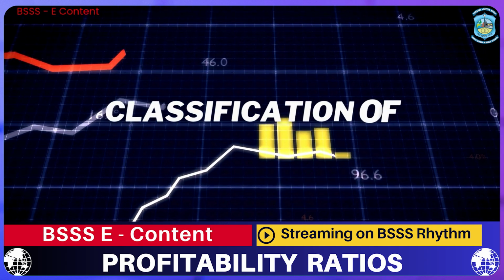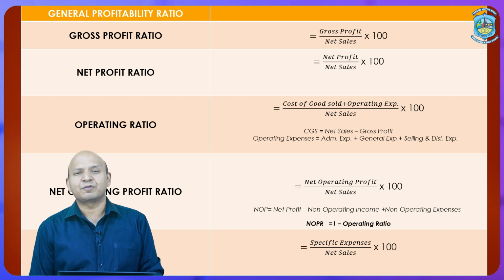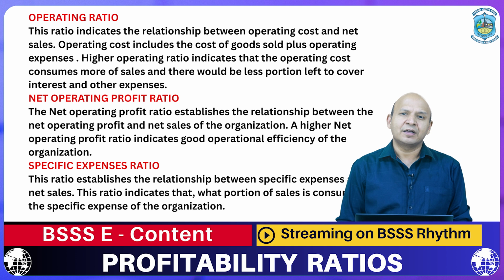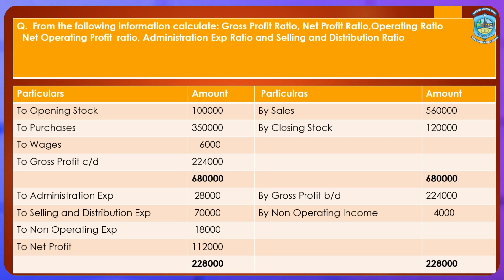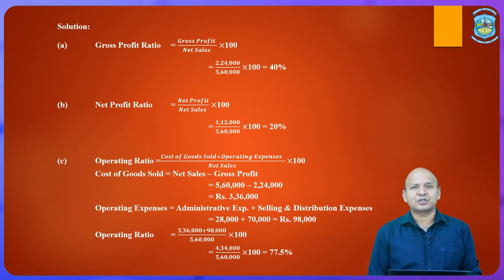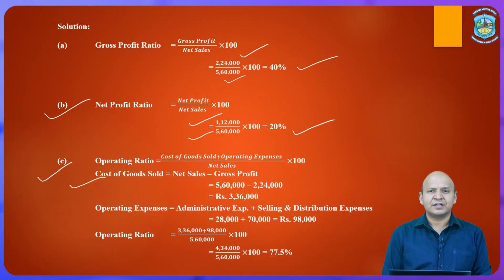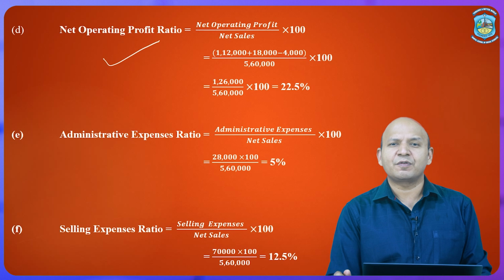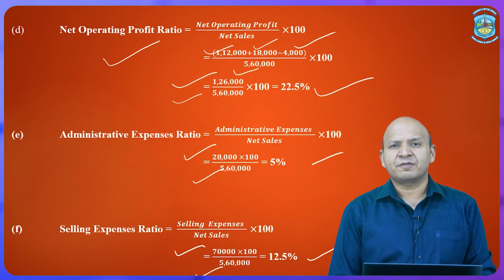Profitability Ratios Explained | Dr. Binoy Arickal | Commerce Lecture | BSSS College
📊 Learn everything you need to know about Profitability Ratios in this expert lecture by Dr. Binoy Arickal, Associate Professor at the Department of Commerce, BSSS (The Bhopal School of Social Sciences).

Whether you're a B.Com student, MBA aspirant, or finance enthusiast, this video breaks down key profitability ratios like:
✅ Gross Profit Ratio
✅ Net Profit Ratio
✅ Operating Profit Ratio

🧠 Dr. Binoy Arickal simplifies these concepts using real-life business examples and practical analysis.

📍 Ideal for:

Commerce students (B.Com, M.Com)

CA/CS/CMA aspirants

Business studies educators